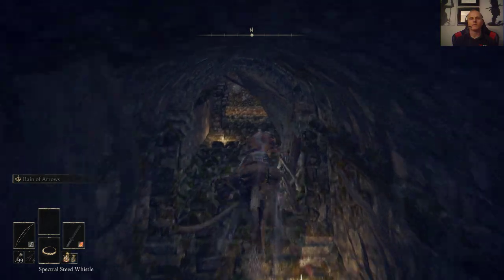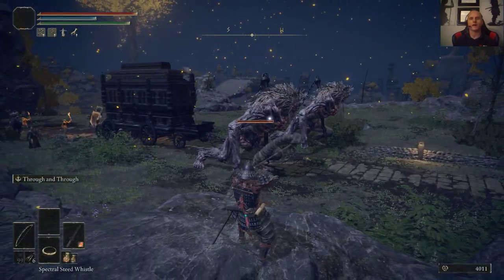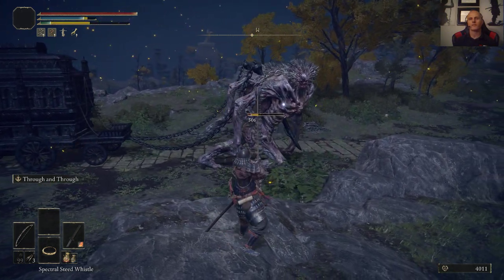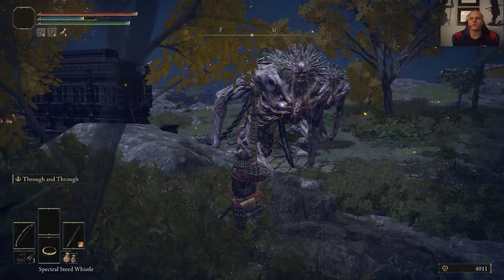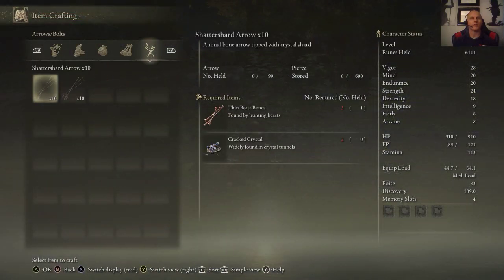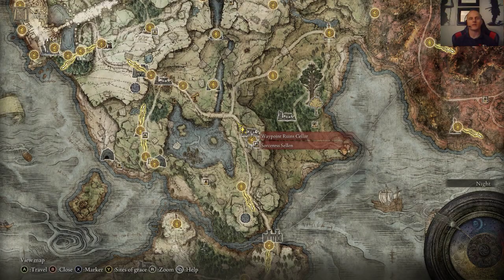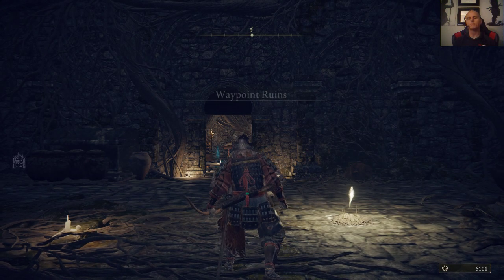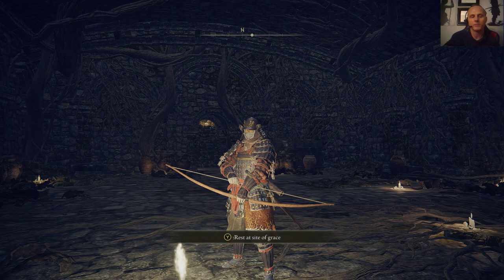Elden Ring - Archer Build - How good is the Golem Great Bow? Watch my experiment.